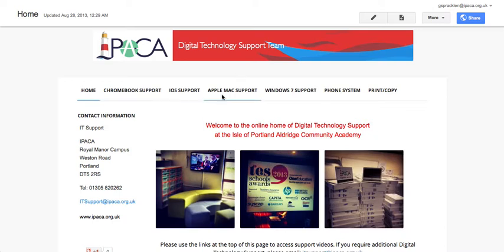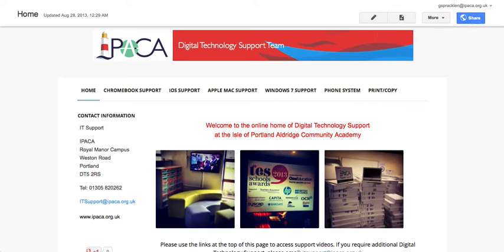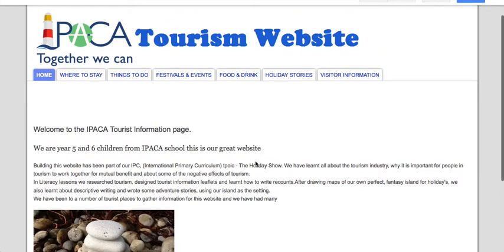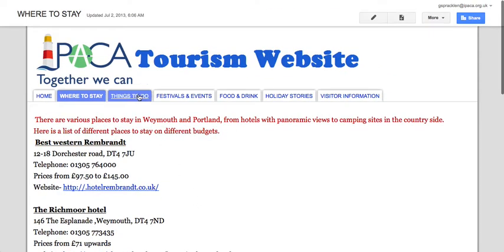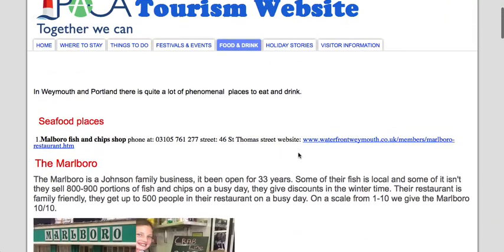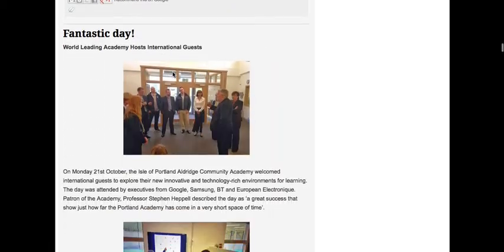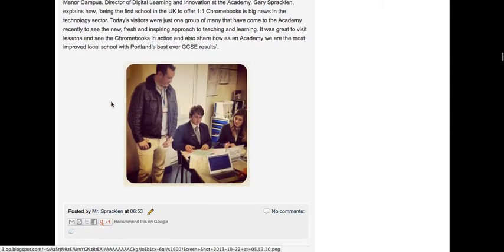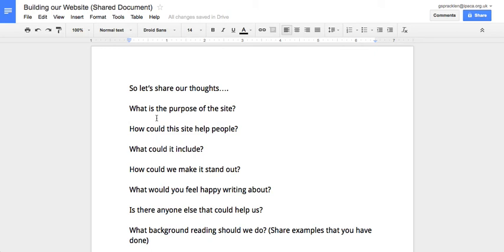Year 9 Video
Flipped lesson for Year 9 Literacy students looking at writing for an audience.